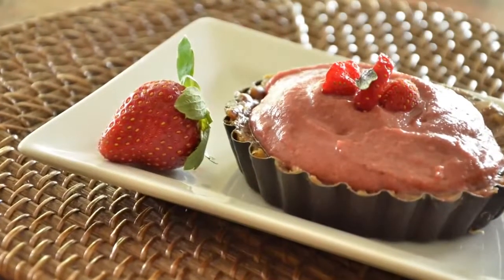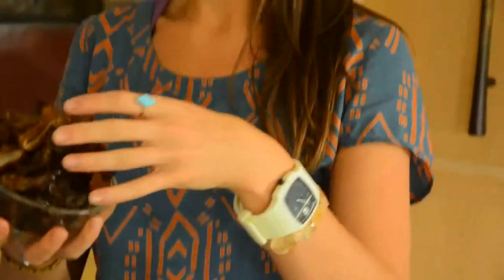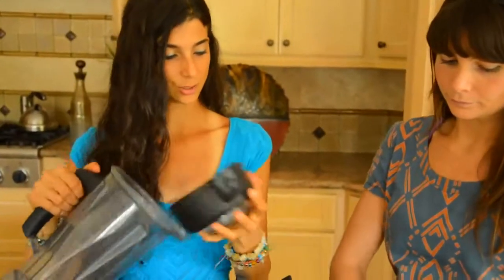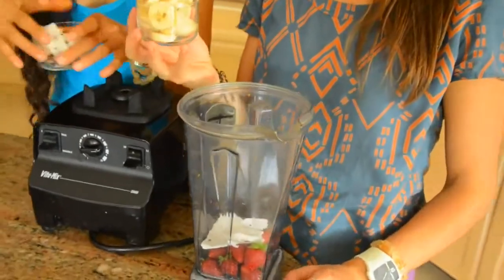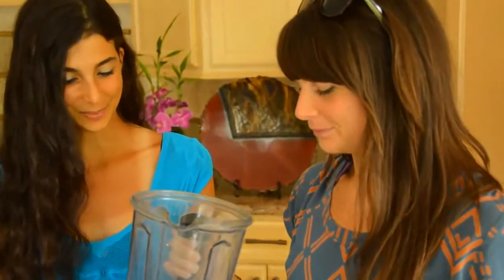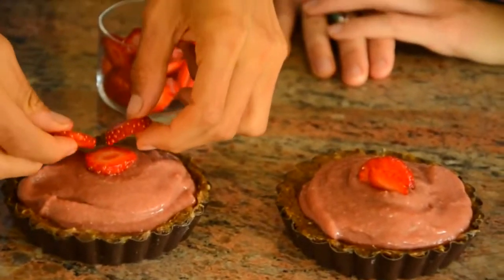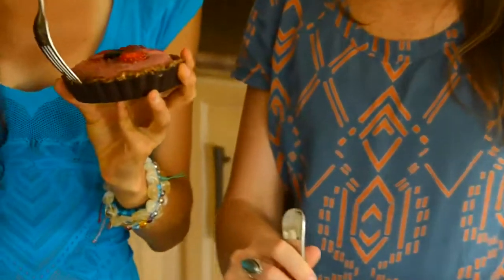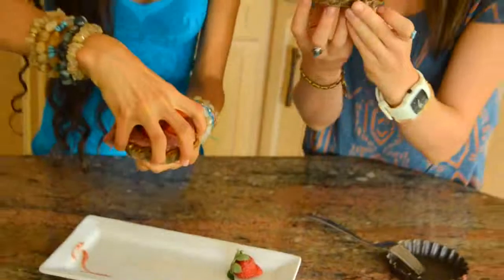Kristina & Megan Make Raw Love Pies!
_ Thank you for tracking program my beauty secret. Please like when bands like offline